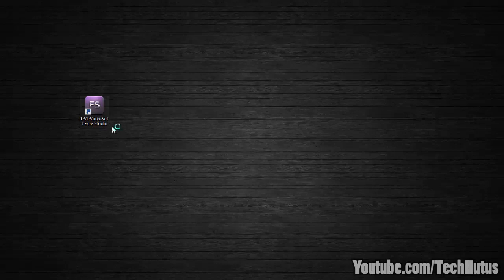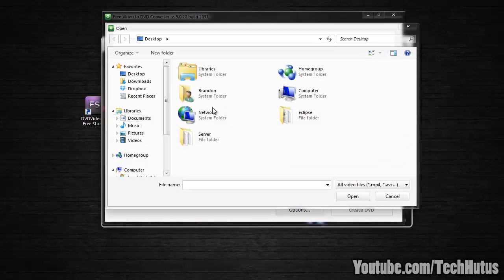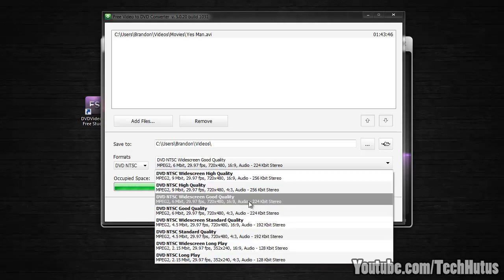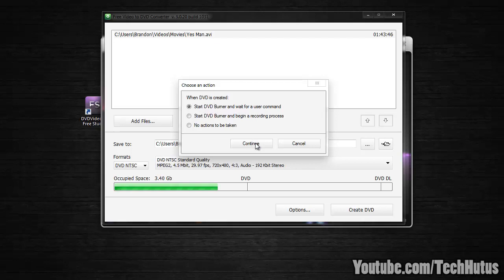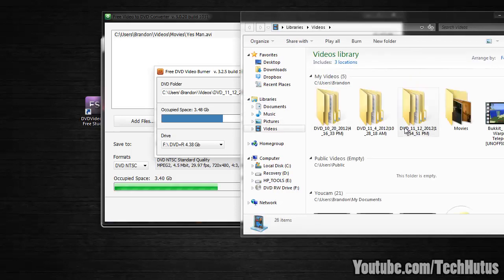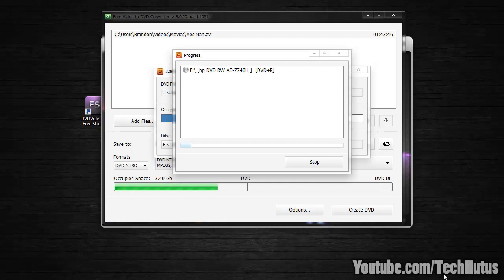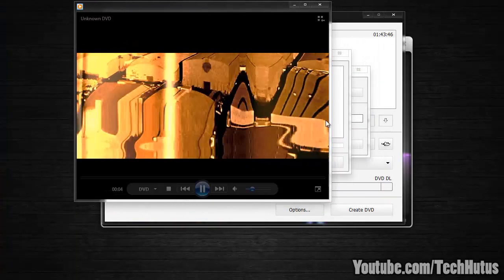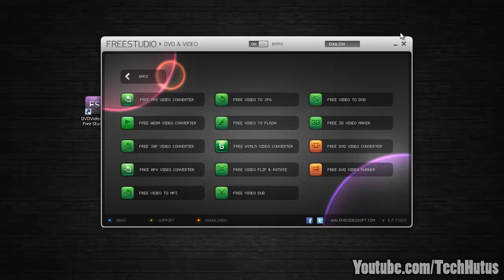How to Burn DVD movies with Free Studio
Free Studio is an all-in-one package bundling all free multimedia applications developed by DVDVideoSoft. Free Studio Manager has 8 sections for easy access to any application: YouTube programs; MP3 and Audio; CD, DVD and BD; DVD and Video; Photo and Images; Mobiles; Apple Devices; and 3D programs.